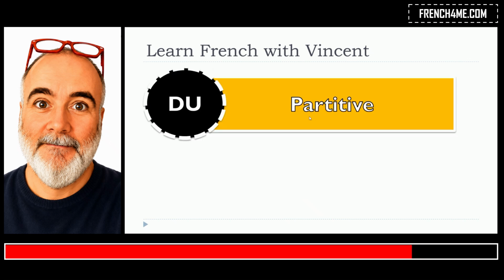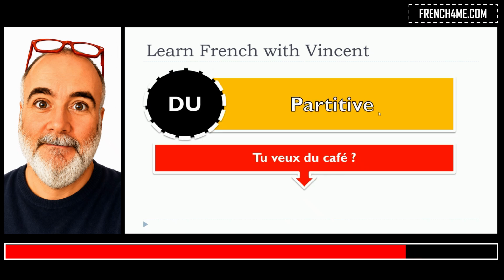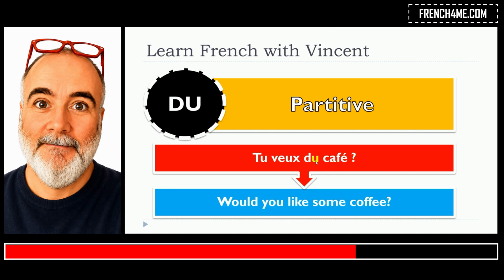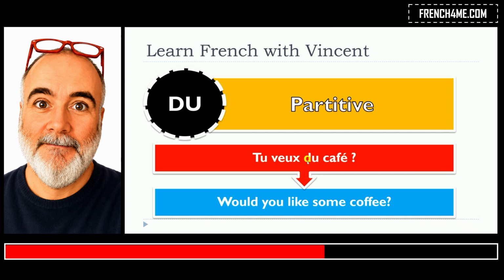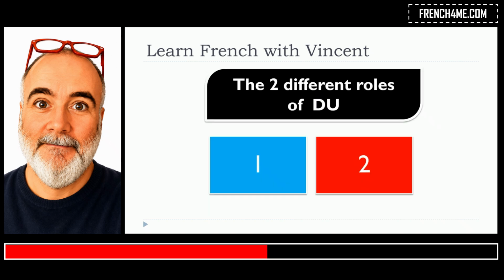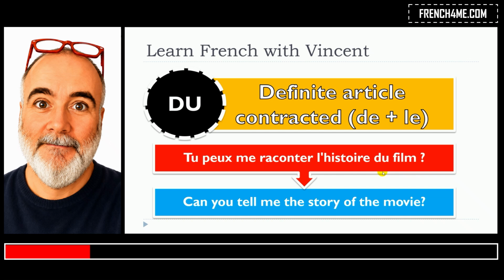French Lesson I The 2 different roles of DU